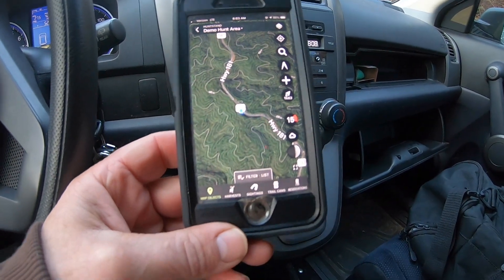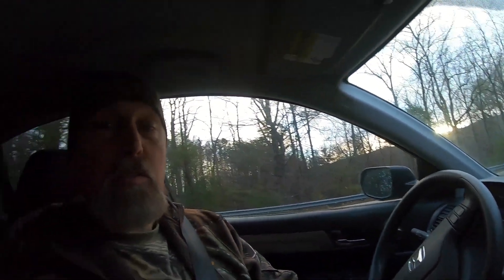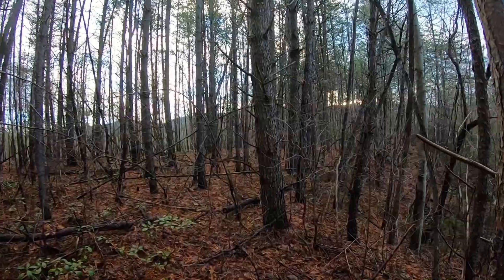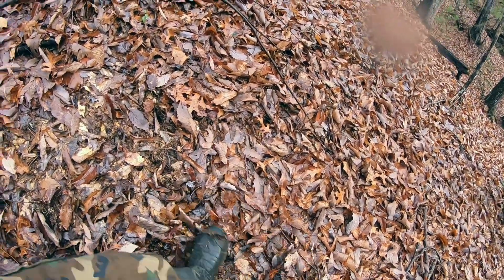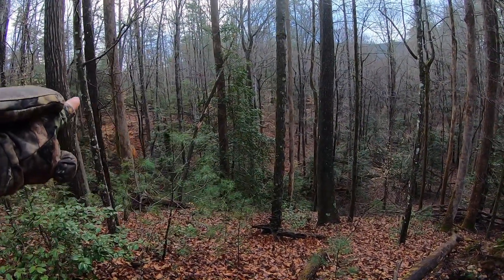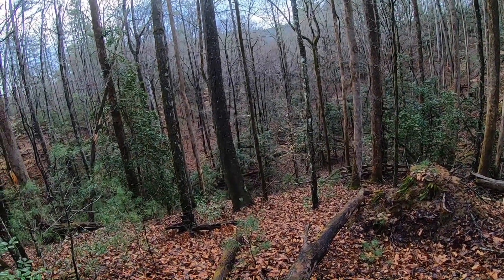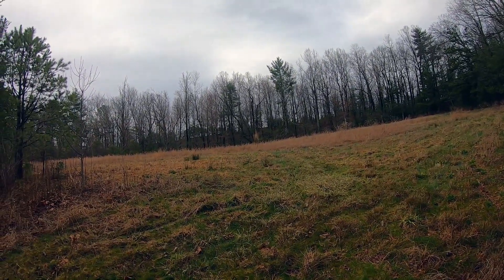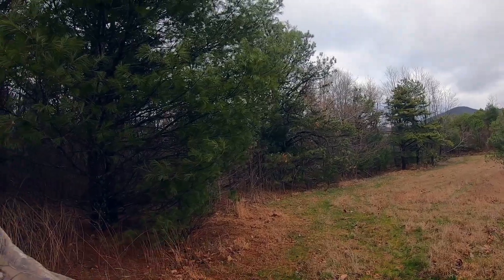1-Shot Hunting: Pre-Season Turkey Scouting in Mountain/Hill Terrain: Additional Hunting Locations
1-Shot Hunting: How to conduct Pre-season turkey scouting, in mountainous terrain. Getting prepared for turkey season.  Scouting for additional locations on Public Lands, National Forest, State Gamelands. Moving around to locate new areas to hunt. How to walk into a new property and scout for turkey sign.